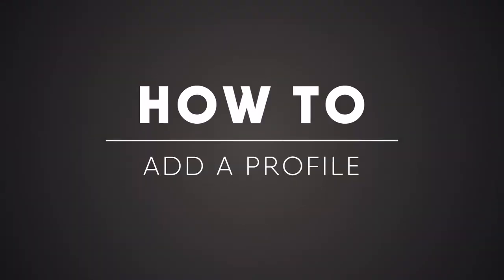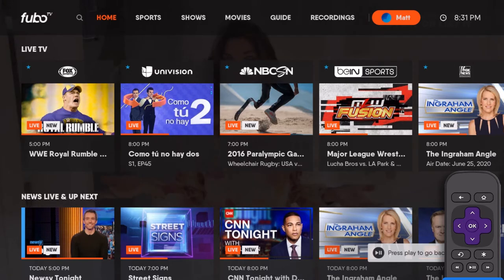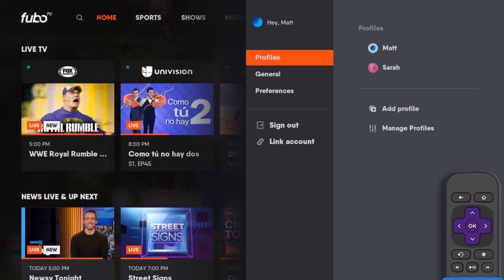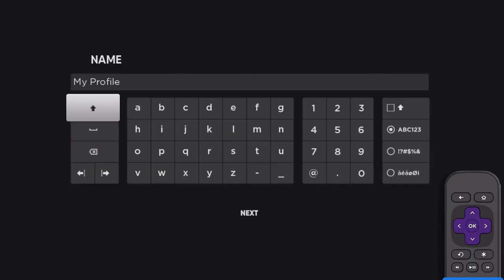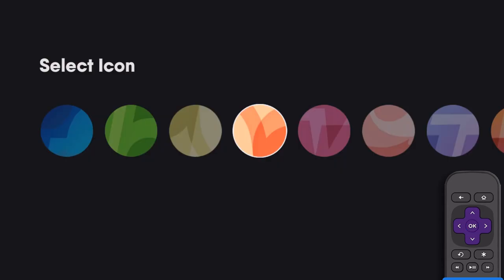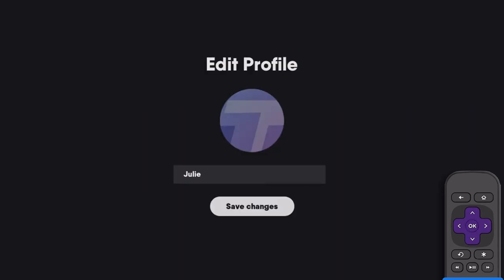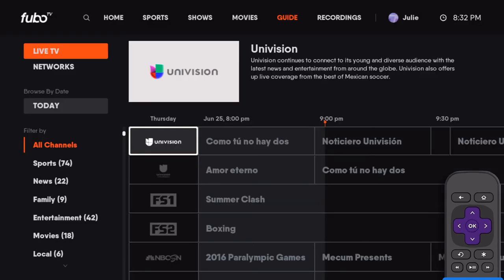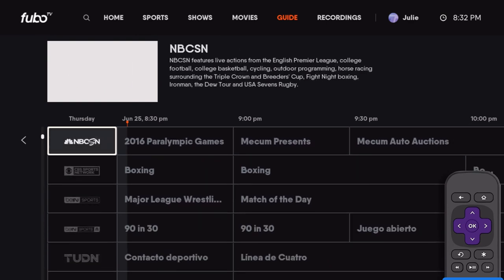How to: Add a profile on Roku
Learn how to customize your fuboTV experience by creating profiles for your fuboTV account on Roku connected devices.